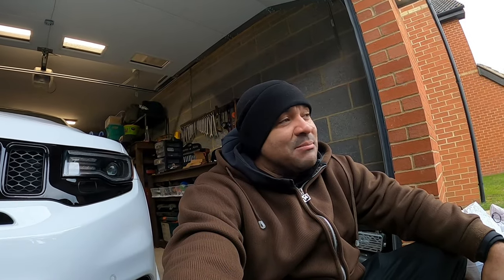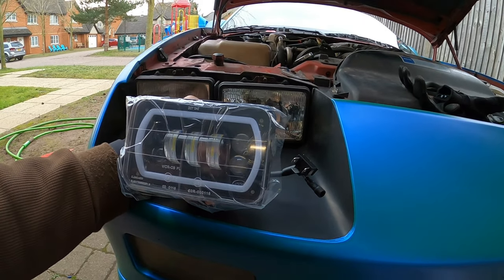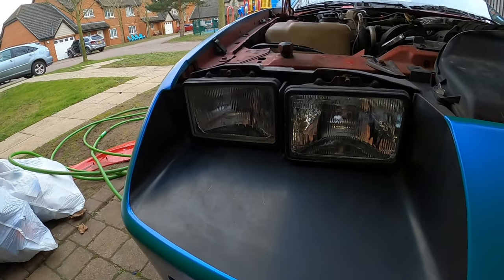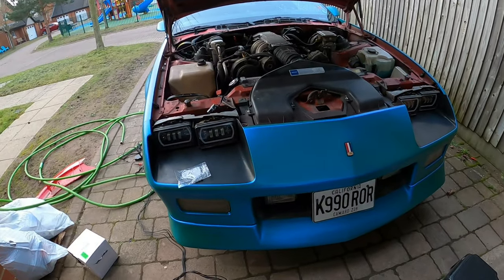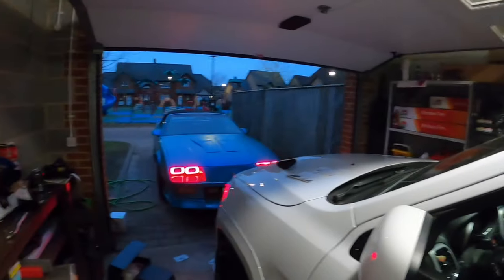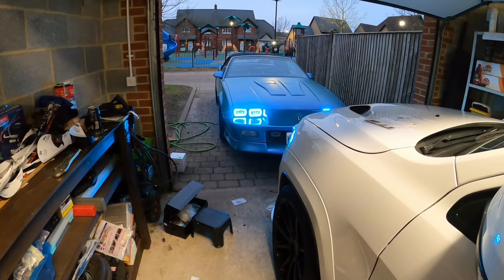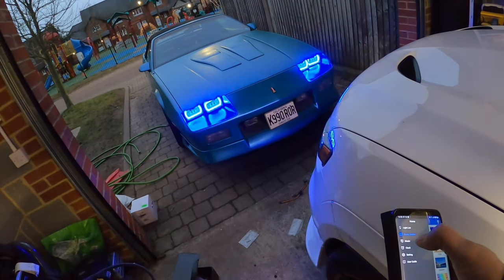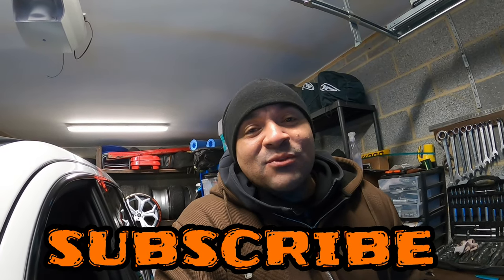RGB Headlight install on 3rd Gen Camaro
Just installed my RGB headlights

CHECK ME OUT ON Instagram @ saunders_lifestyle